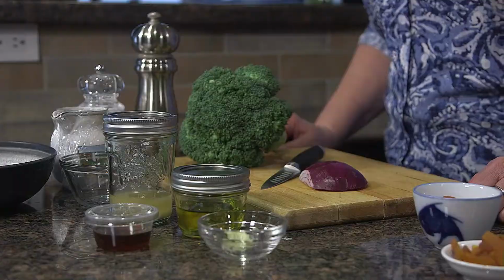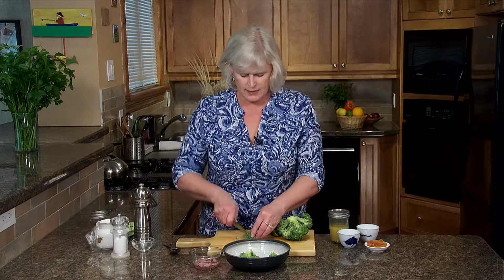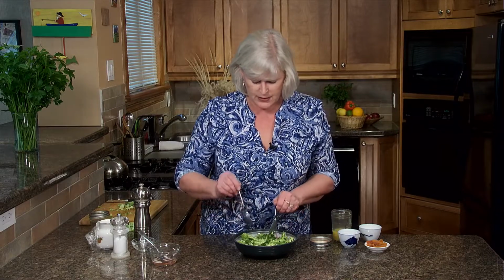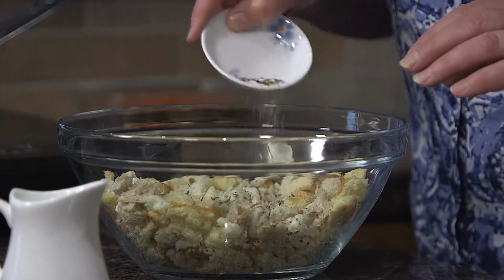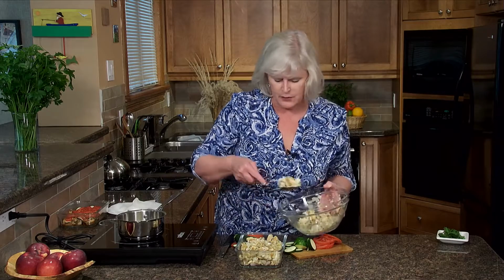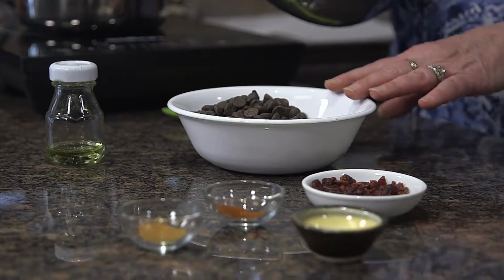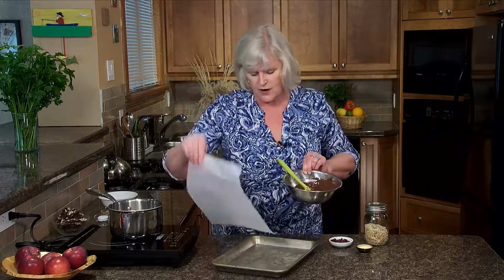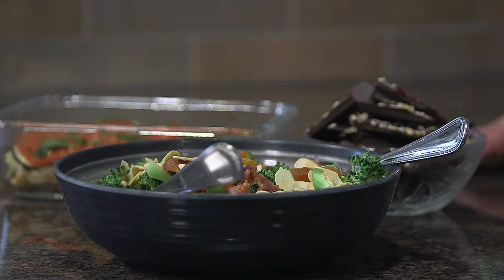Paula Roy's Favourite Foods Season 3 - Episode 9: Make-ahead meal | Rogers tv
Even if you love cooking as much as I do, I’m sure you have days where you are glad to have a meal that’s ready and waiting in the fridge. I’ve pulled together three of my favourite make-ahead dishes: a salad, main course and dessert. With a little bit of advance preparation, you can have a tasty dinner on the table in minutes after a busy day.